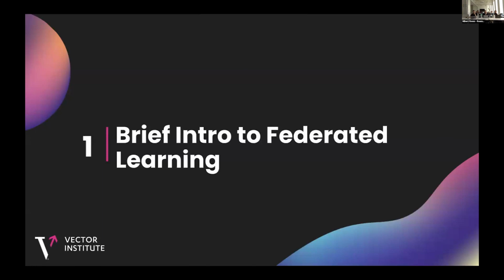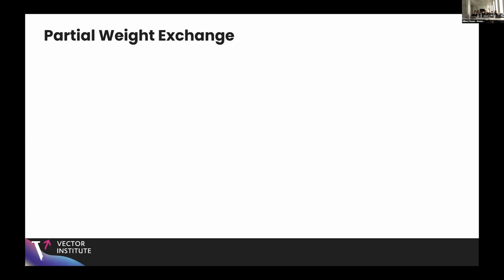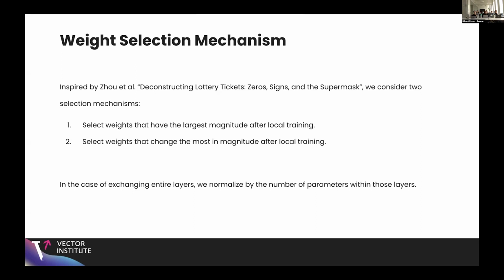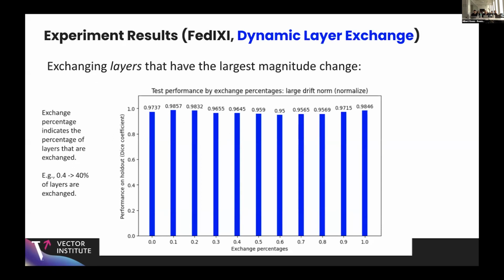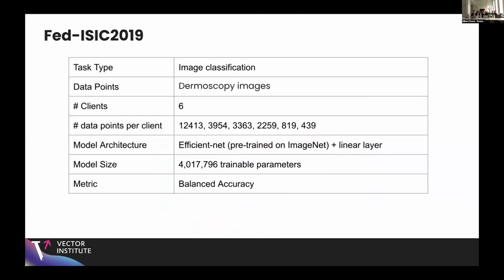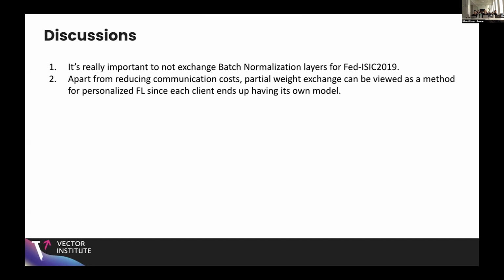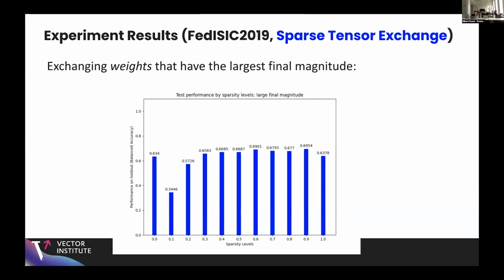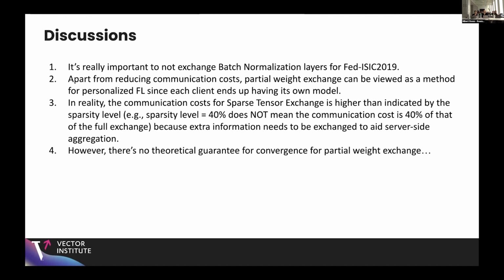Partial Weight Exchange in Federated Learning - Vector Intern Talks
Yuchong’s talk examines the issues of communication costs and data heterogeneity in federated learning, a setting in which multiple parties collaboratively train a model while the data remains distributed. We implement several partial weight exchange algorithms which selectively exchange parts of the model between the server and clients and conduct empirical experiments on clinical datasets. We found that apart from reducing communication costs, these algorithms can also mitigate the performance degradation caused by data heterogeneity.

Do you want to gain hands-on ML experience? Explore Vector’s internship opportunities